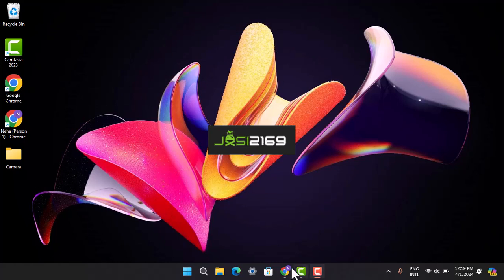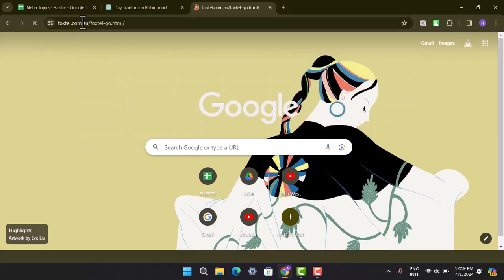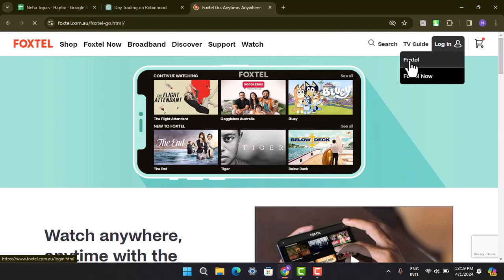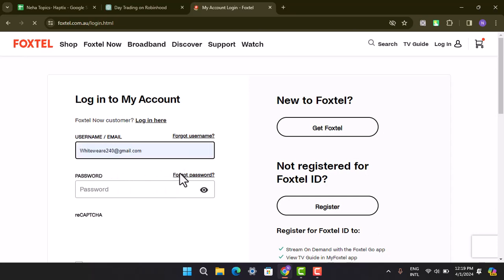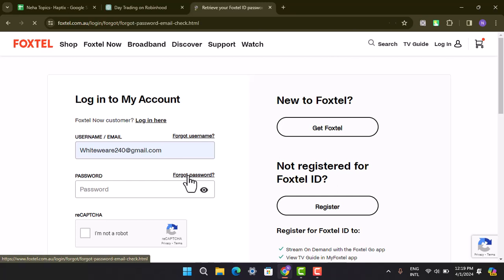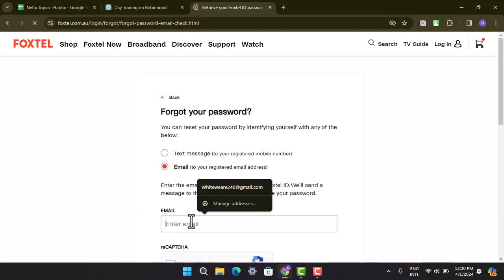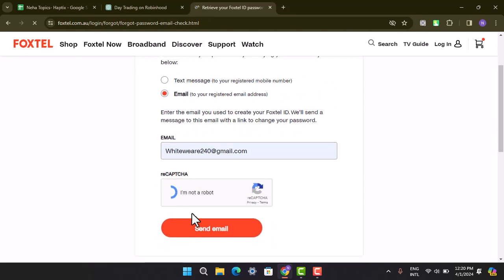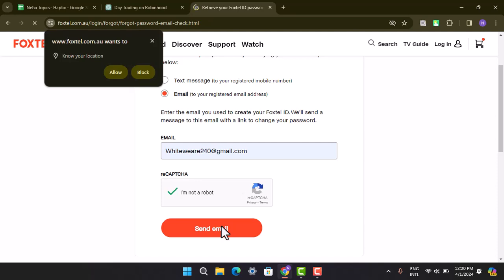How To Reset Password On FOXTEL GO ?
This Video Is based on How you can reset password on FOXTEL GO?

Chapters / Timestamps
0:00 Introd
0:17 Reset Password On Foxtel Go
1:24 Outro